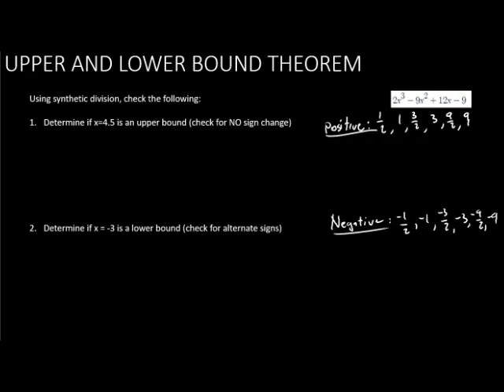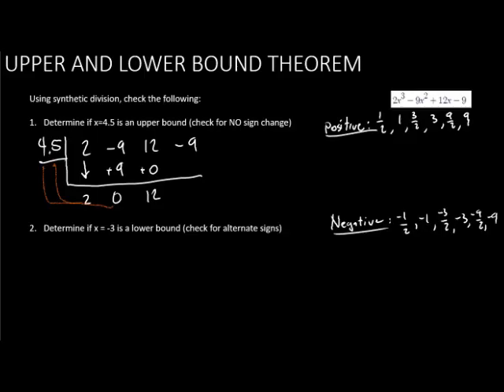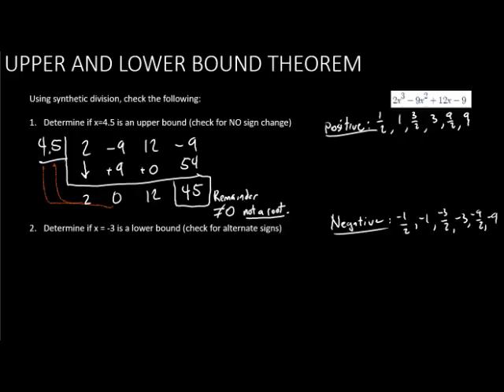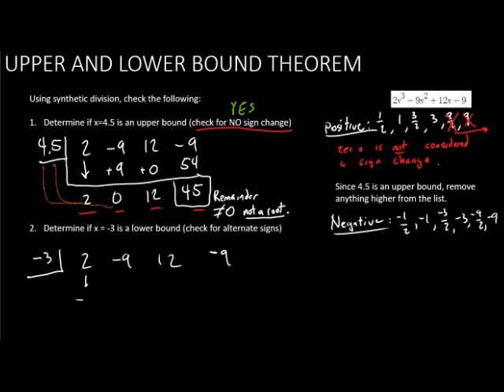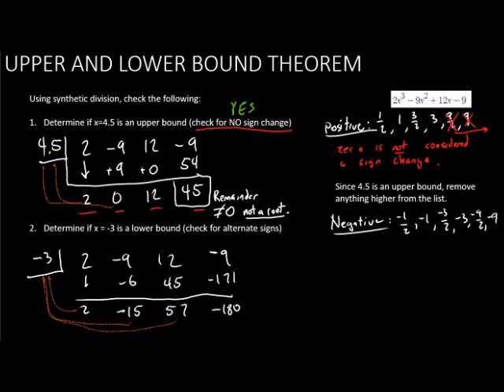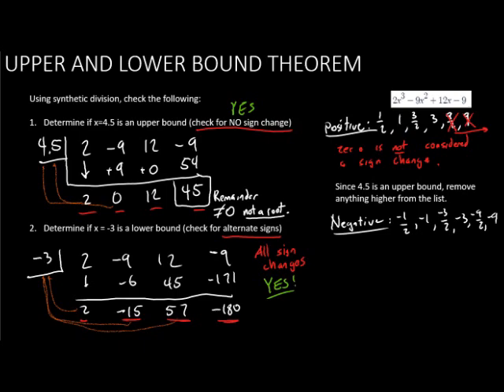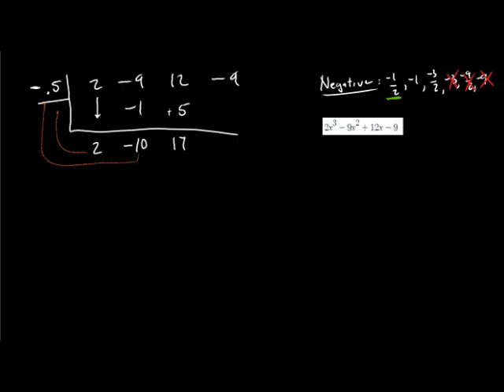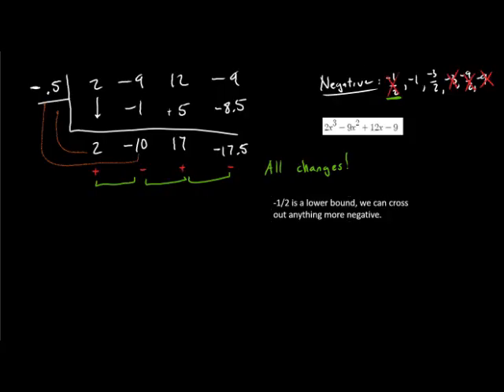MAT 171 section 3-4 part 3 The Upper and Lower Bound Theorem